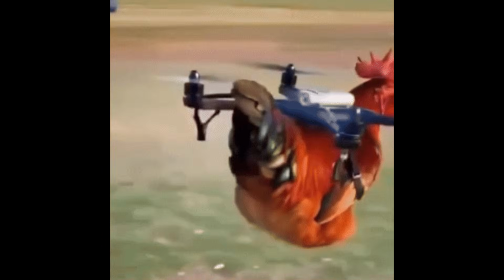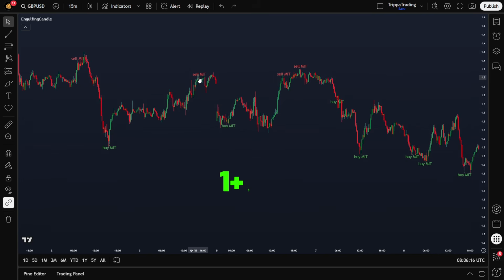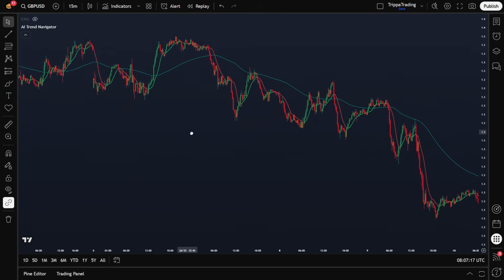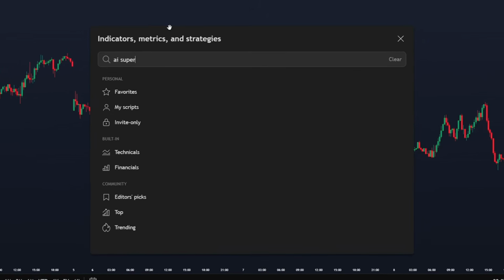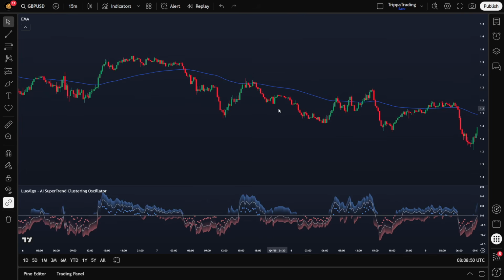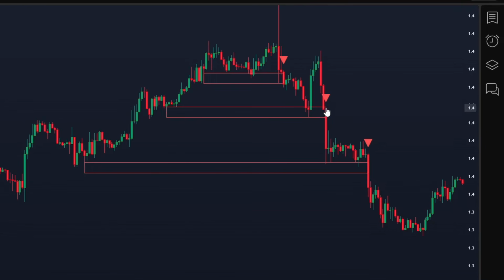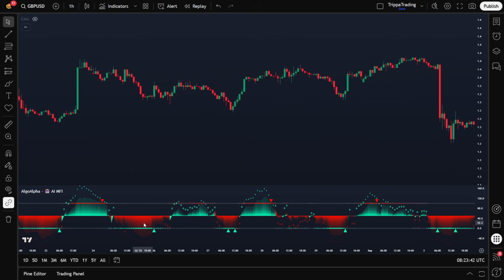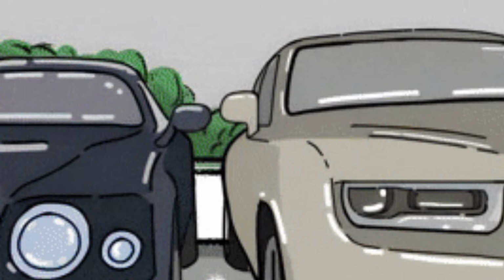The Truth About AI Trading Indicators (My Honest Review)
Are AI trading indicators a scam or a secret weapon? I tested 5 popular "AI-powered" indicators on TradingView to reveal the shocking truth. Most aren't real AI, but that doesn't mean they're useless. In this honest review, I'll show you what they actually do and how to use them properly for cleaner trades.